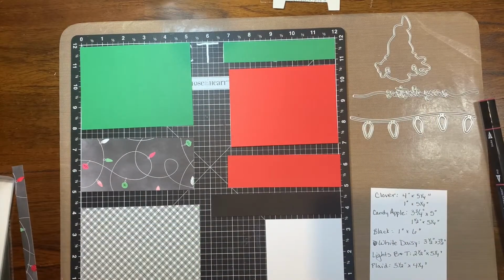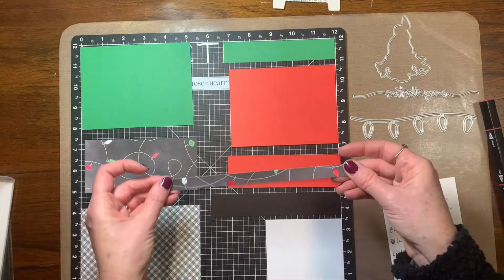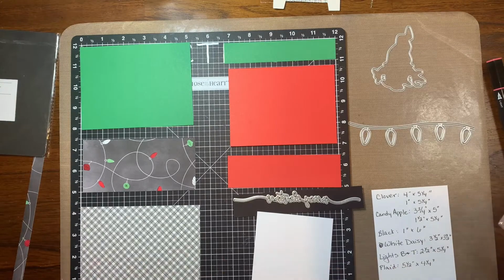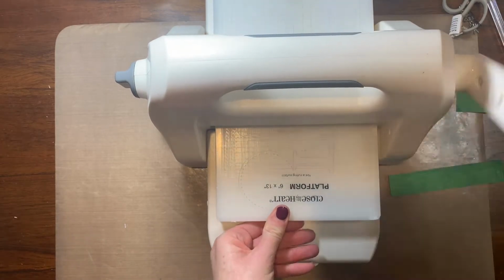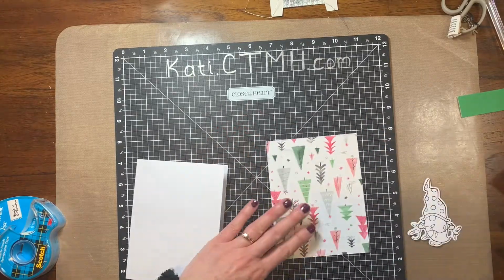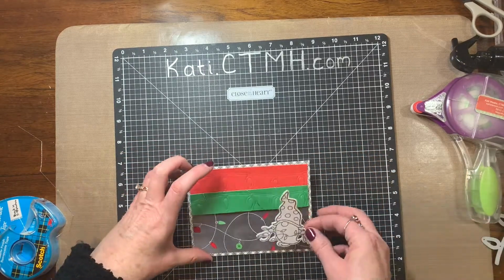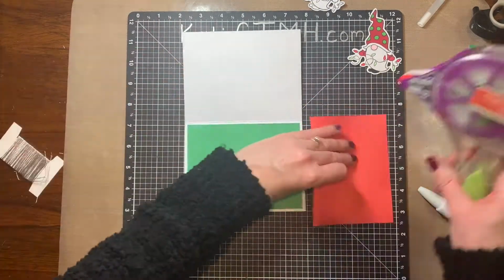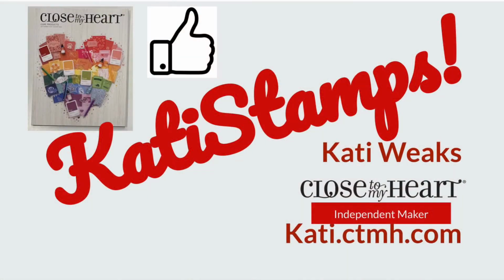Day 9 of the 12 Days of Christmas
When using the CTMH Die Cutting Machine, I actually set the dial to Diecutting and the Pressure to -1. Spritzing the Cardstock and using the gasket sheet were the key components.  You need to play with your machine to find the right “sandwich” of layers.  My gasket sheet is about 1/8” thick. If you don’t have that, try felt for the layer.
I find these gasket sheets in craft stores and Amazon.

Supplies available at Kati.CTMH.com:
Jingle Joy Paper Pack X7262B
Gnome for Christmas Stamp and Thin Cut Set Z3902
Yuletide Borders Thin Cuts Z3893
Archival Black Stamp Pad Z3271
Candy Apple Cardstock X6038
Clover Cardstock X 6040
Black Cardstock X6047
White Daisy Cardstock 1385
Silver Embellishing Thread Z4213
3D Foam Tape Z1151
Liquid Glass Z679
White Cards and Envelopes X254
Miscellaneous Spectrum Noir Tri Blend Markers Z9999

Dimensions:
Black and White Plaid B& T: 5.5” x 4.25”
String of Lights B&T: 2.5” x 5.25”
Candy Apple CS: 1.5”x 5.25” and 5” x 3.75”
Clover CS: 1” x 5.25” and  5.25” x 4”
Black CS: 1”x 6”
White Daisy CS: 3.5” x 3.5”